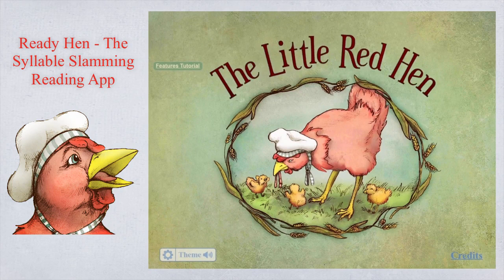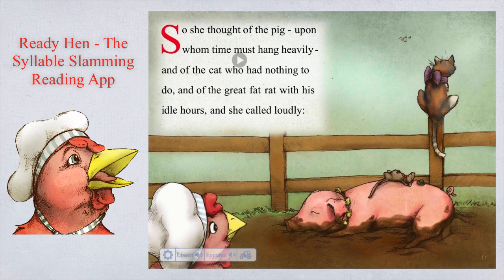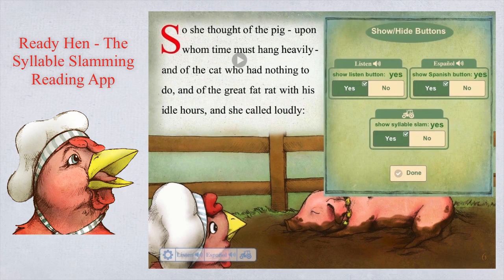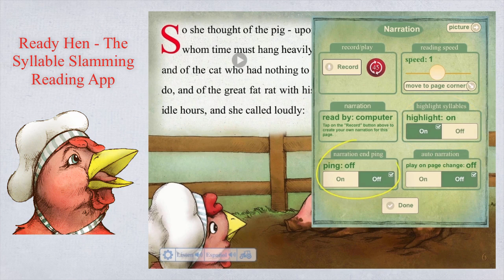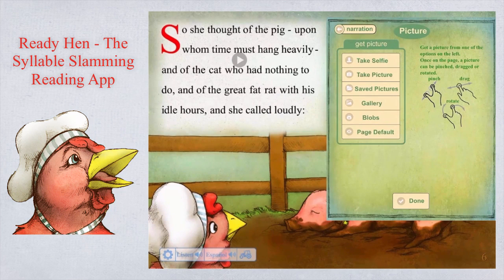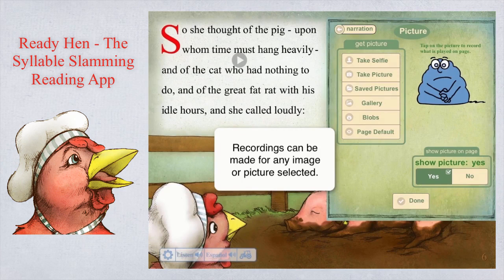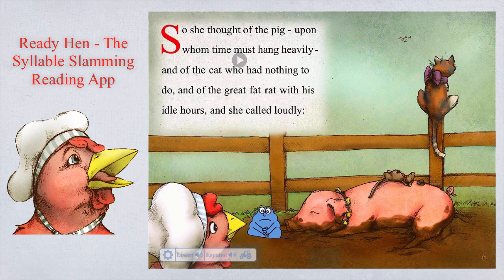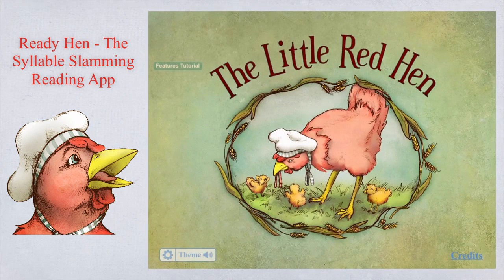Ready Hen Navigation Instructions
Navigating the Ready Hen app